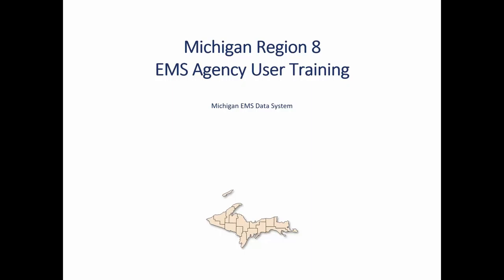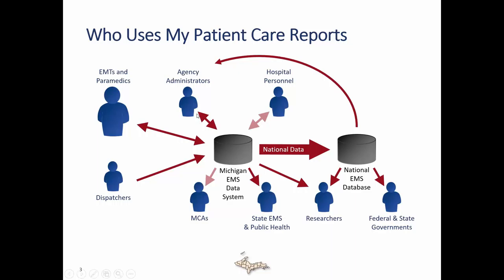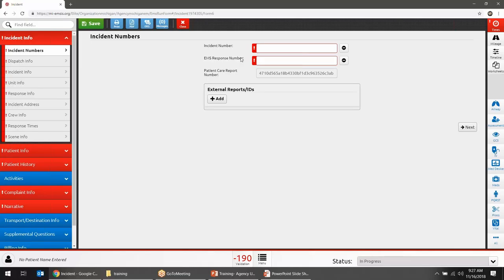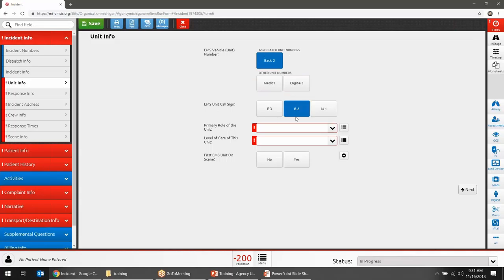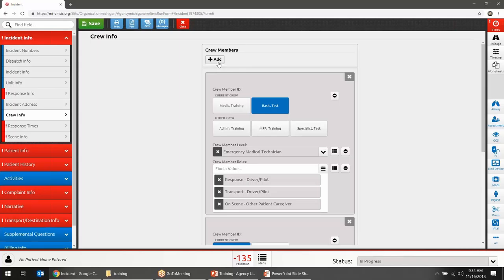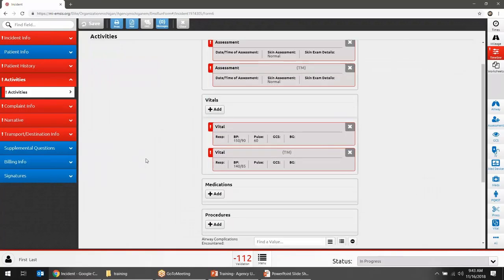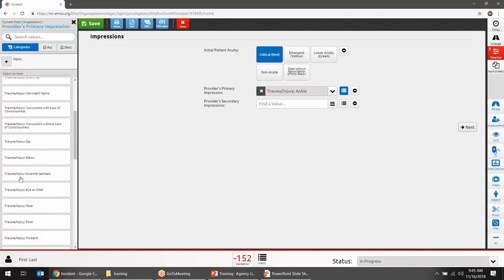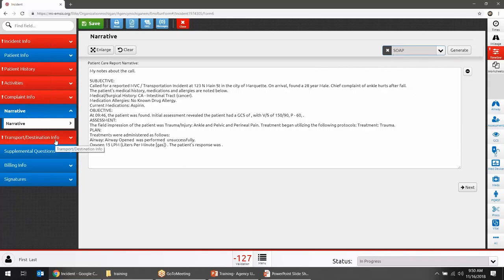Patient Care Reports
How to create patient care reports (PCRs) in Michigan's ImageTrend Elite data system.This session is for all EMS agency personnel.